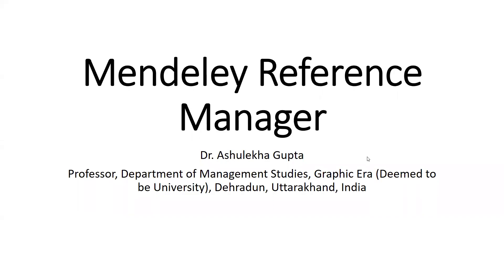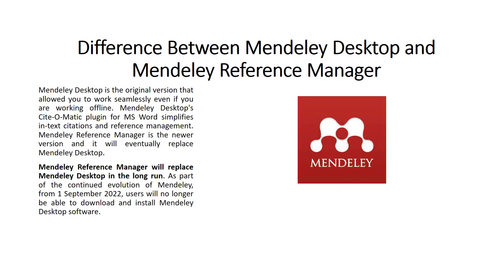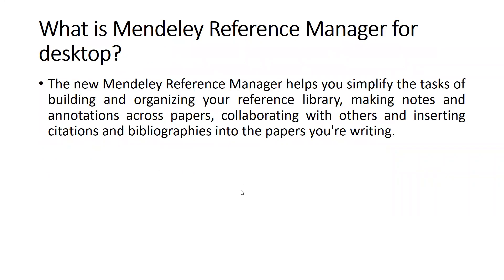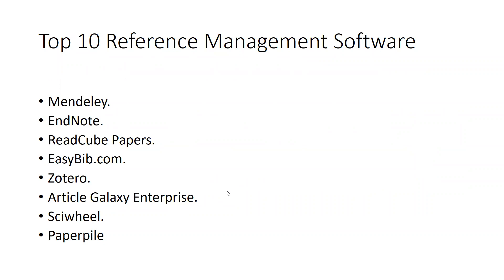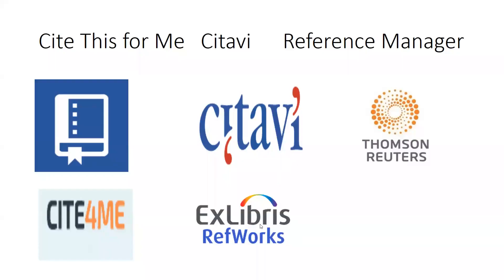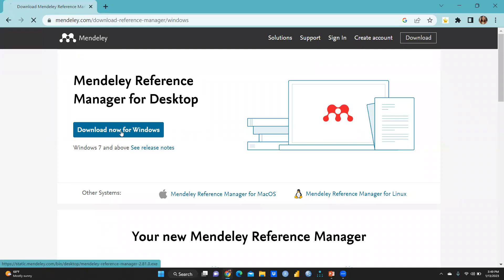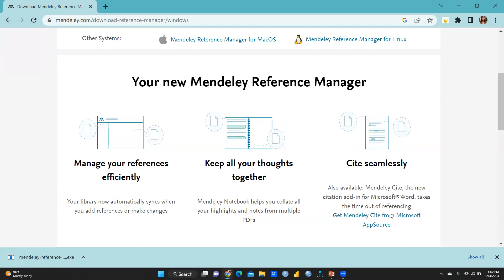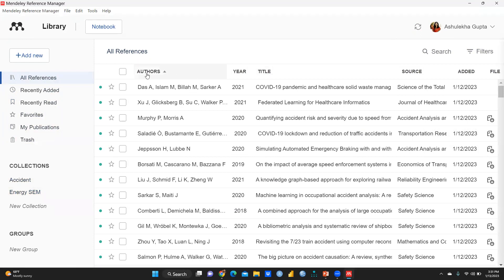How to install Mendeley Reference Manager(mendeley)(reference manager)(desktop)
researchmethodology sem spss AMOS smart PLS-SEM#smartpls-sem#factoranlysis#clusteranlysis